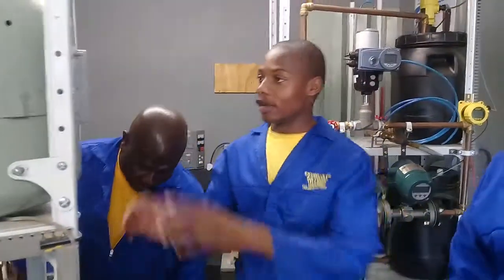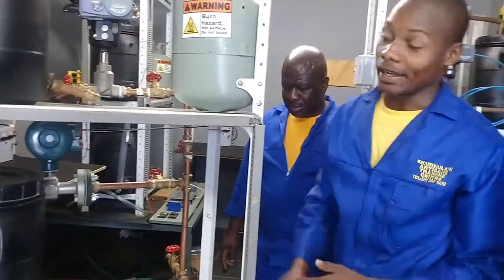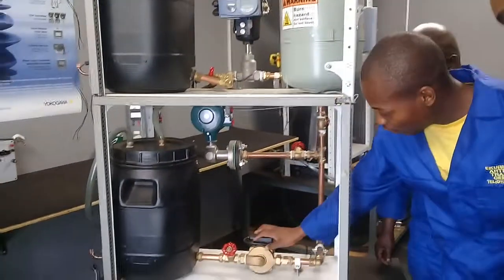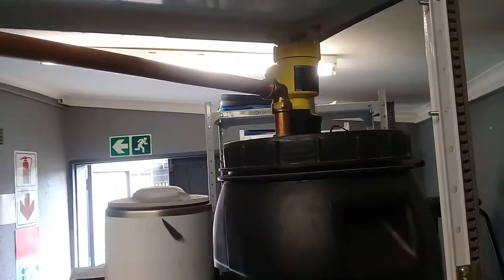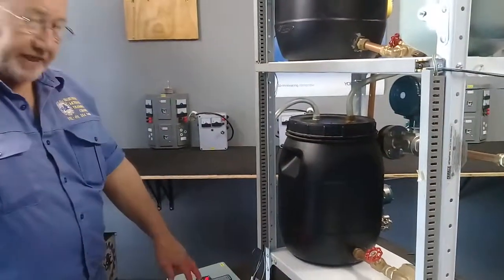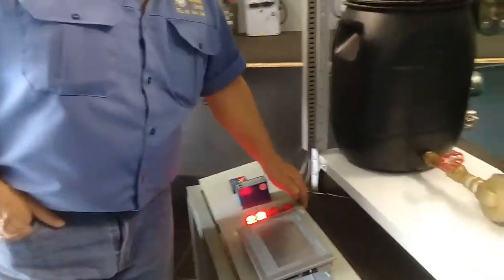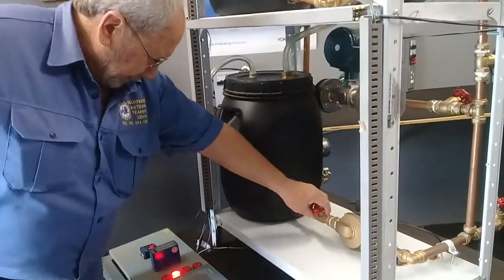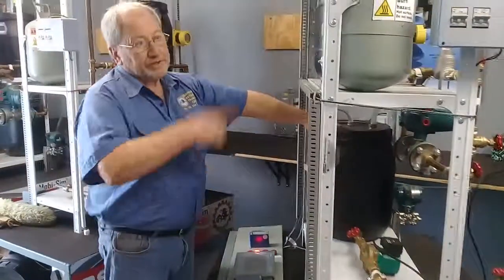EASTC Instrumentation with Process Control Course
Ekurhuleni Artisans and Skills Training Centre - Instrumentation with Process Control Course